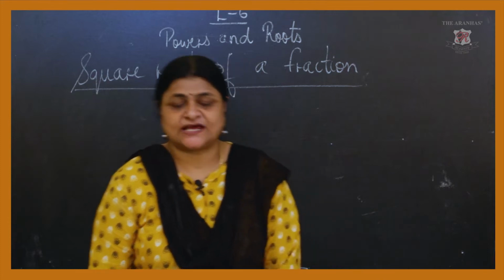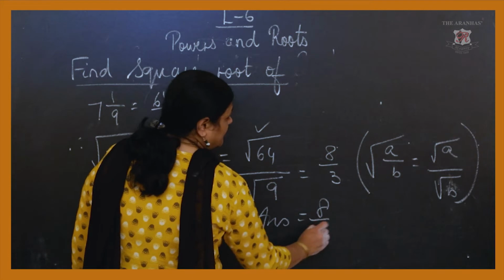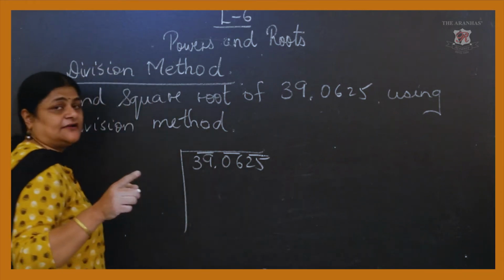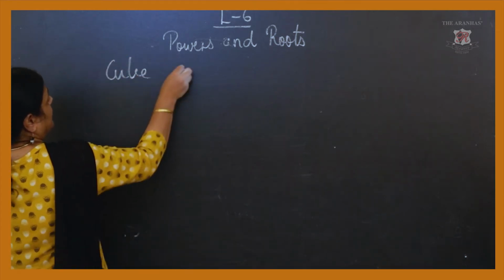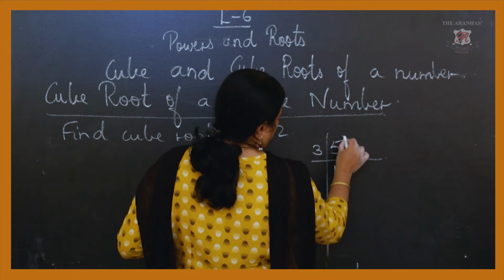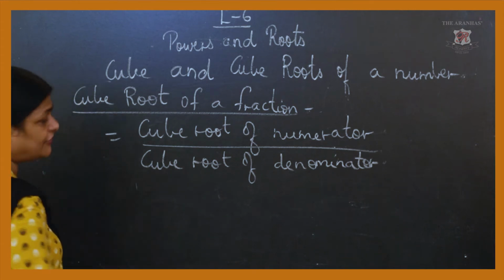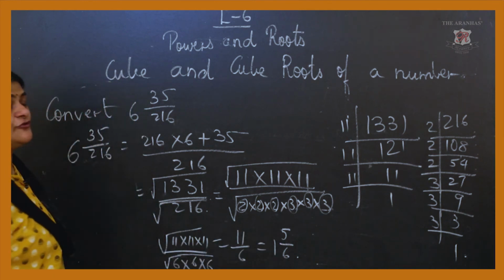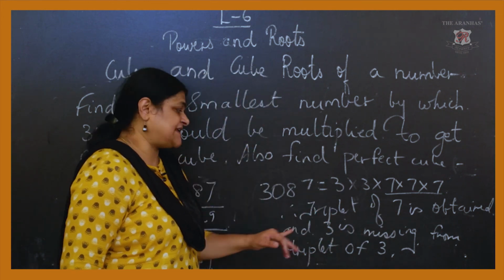Y317 Maths 02 7th ICSE